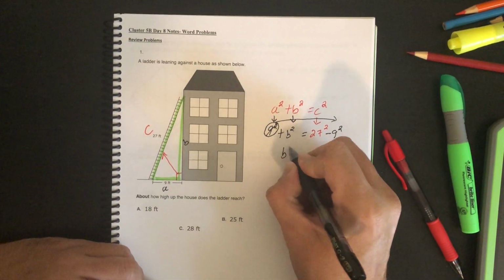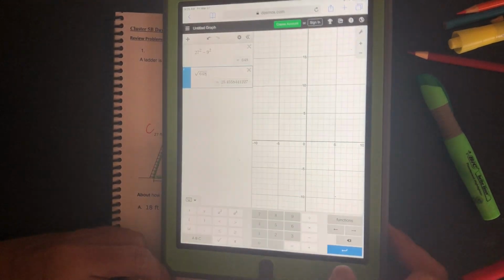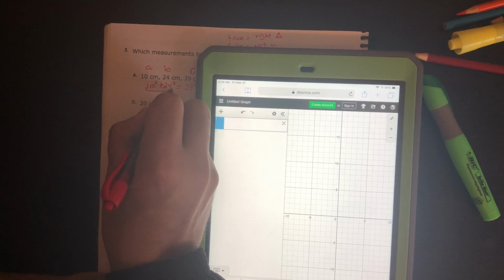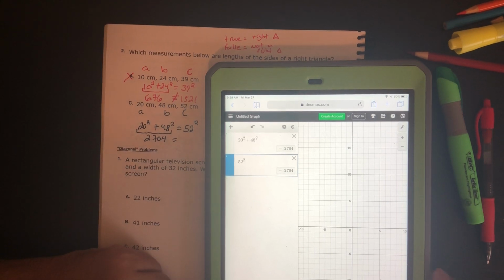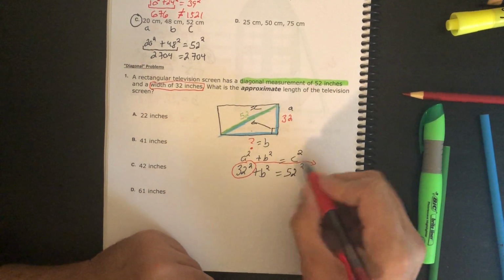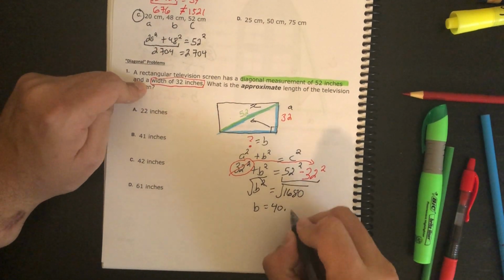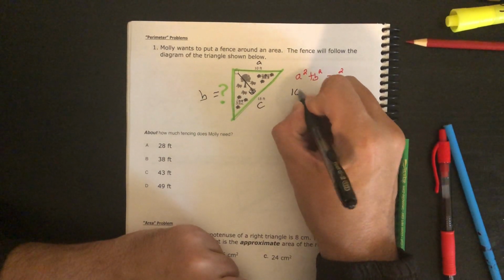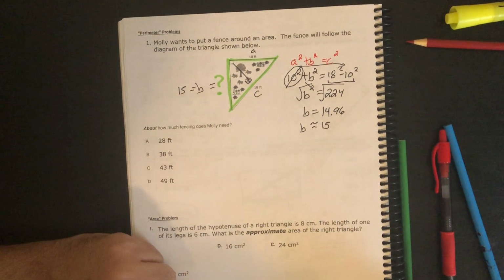Wednesday, April 1 (Cluster 5B Day 8)